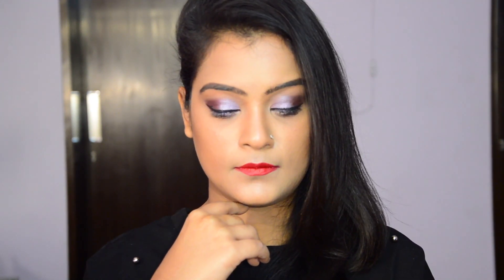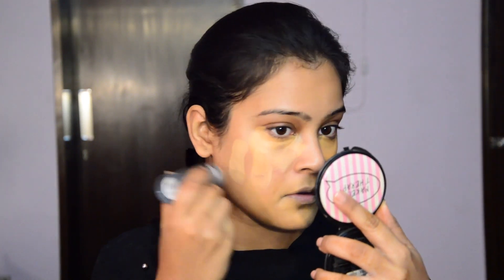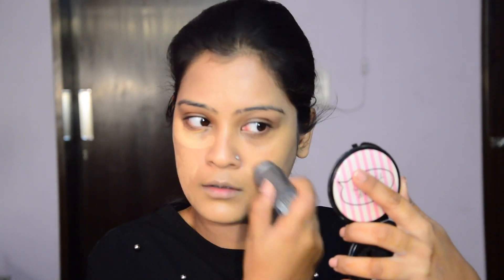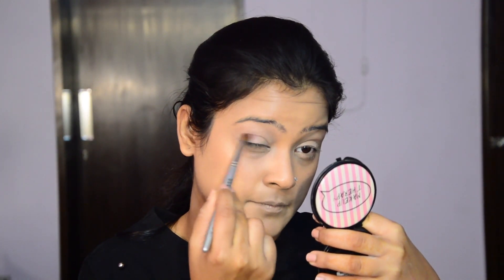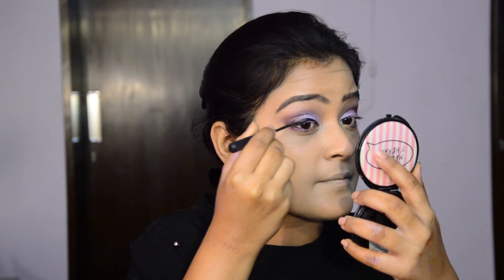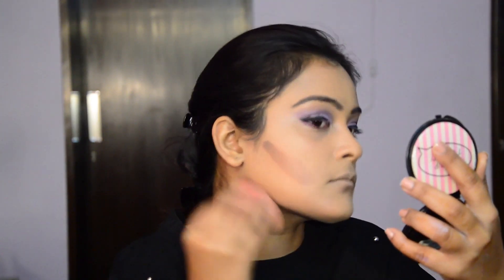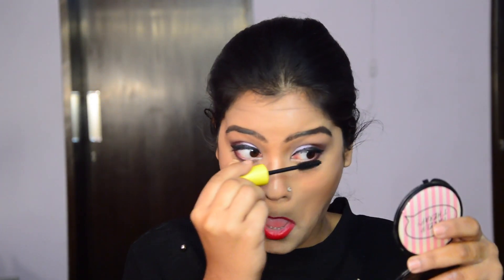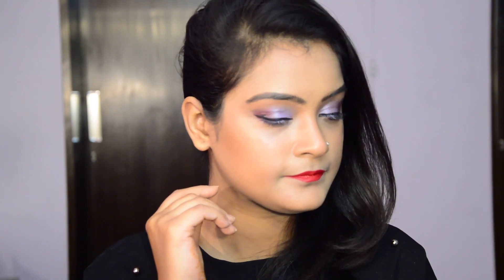Christmas/New Years Eve Makeup Look | Aarushi Jain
Try this easy peasy makeup look for this Christmas or New Years Eve. Hope you enjoy it.
Wish you a Merry Christmas and a very Happy New Year!

PRODUCTS MENTIONED-

1. Roots & Herbs Pomegranate Skin Food Moisturiser

2. Kryolan Dermacolor Color Corrector in D34
All Kryolan Stores

3. Kryolan TV Paint Stick in FS 28
All Kryolan Stores

4. MAC Prolong Wear Concealer in NW35
All MAC Stores

5. MAC Prolong Wear Paint Pot in Painterly
All MAC Stores

6. PAC Eyeshadow in No. 9

7. Faces Sparkle Dust Stackable Eye Shadow

8. Sigma Ace Eyeliner

9. MAC Pressed Powder in NC42
All MAC Stores

10. Kiss Beauty Contour Kit

11. Maybelline Lip Express Lipstick N' Liner

12. Clinique Long Last Soft Matte Lipstick - Matte Crimson

13. Colorbar Stay The Day Finishing Mist

What I Wore:
Top- Platinum Mall, Bangkok

Where else to find me:
SNAPCHAT - Aarushiiiiiiii - (*With 8 i's)
STUMBLEUPON - aarushijain3990